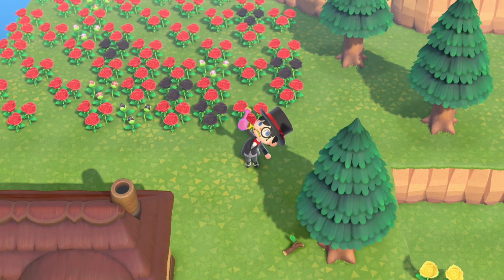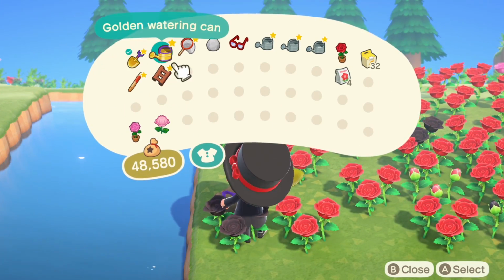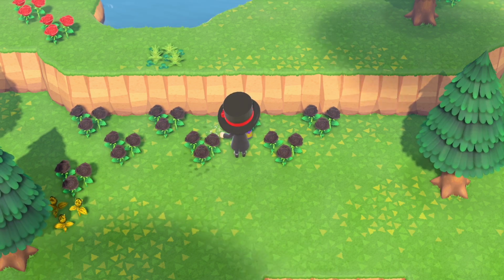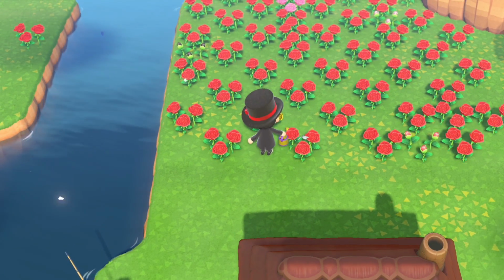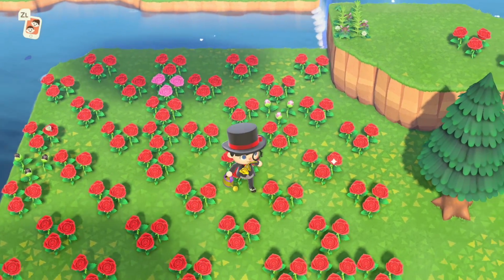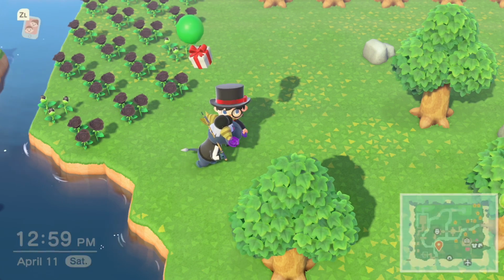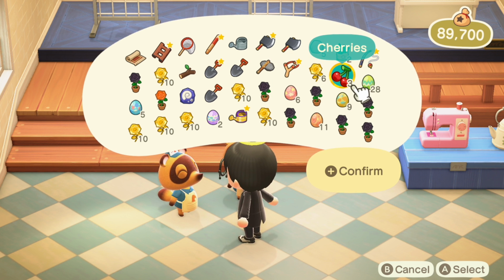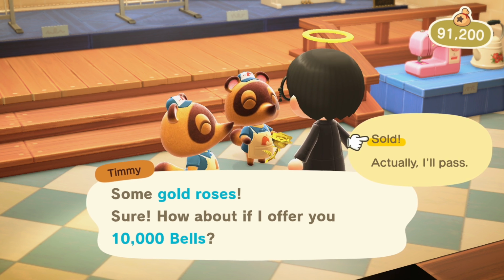The Best Thing To Grow To Make Money In Animal Crossing New Horizons Gold Roses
The Best Thing To Grow To Make Money In Animal Crossing New Horizons

✅  AUDIO SETUP:
✅  PC Specs:
Ryzen 3900x
ASUS Crosshair Hero VII
Nvidia RTX 2080TI x2